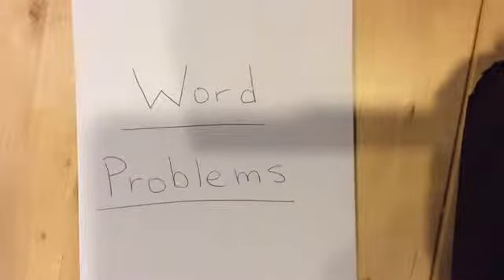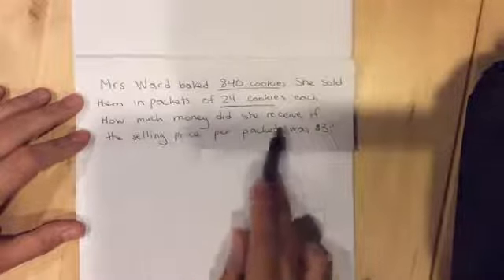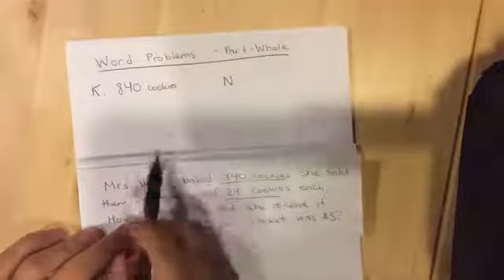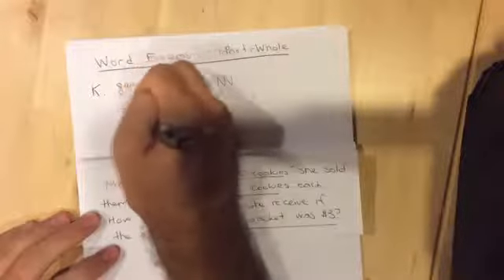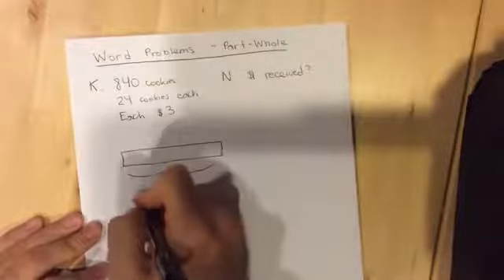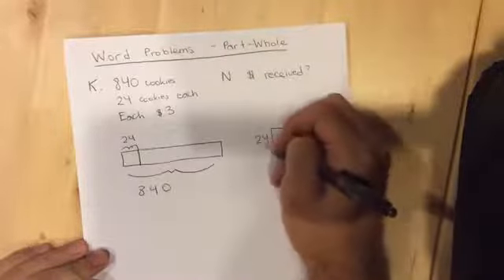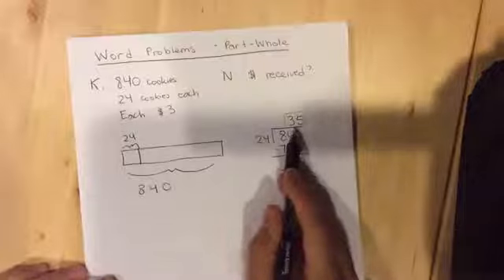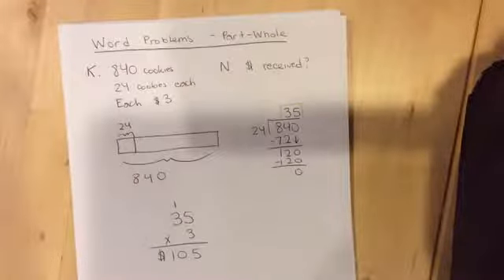Word Problems - The Part Whole Method